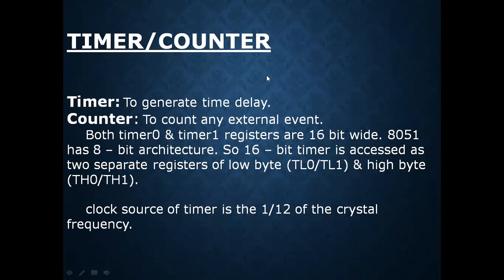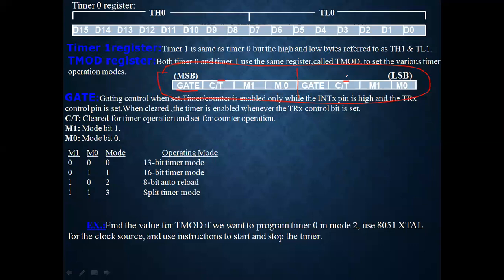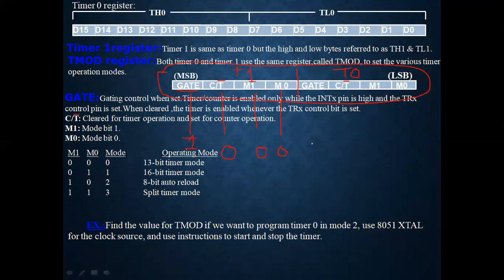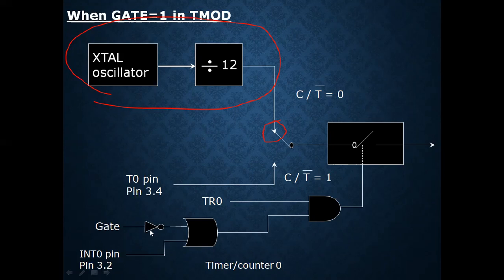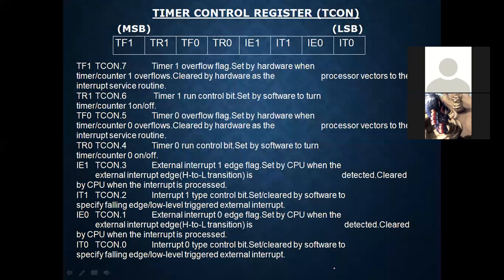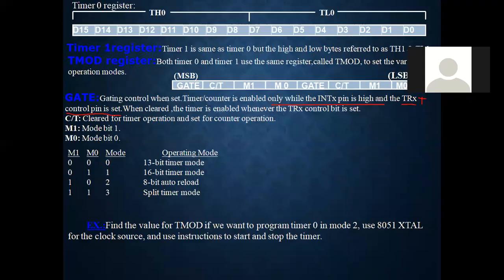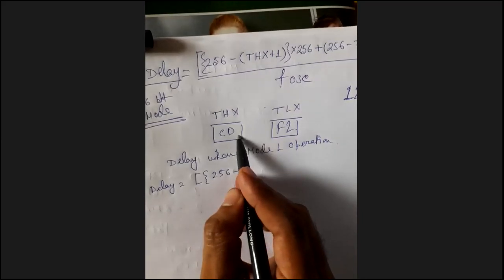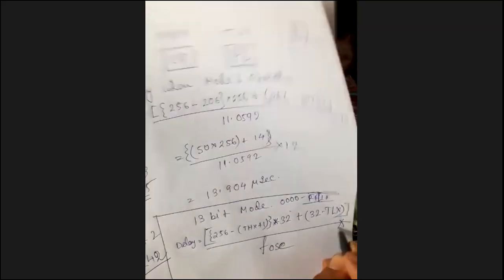Timer Counter Operation